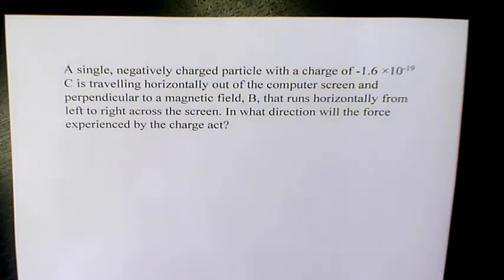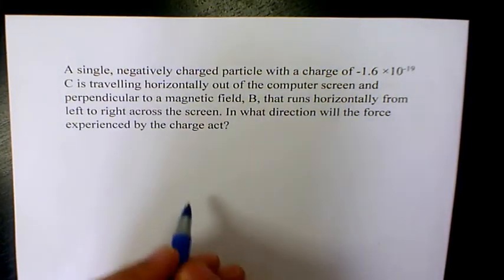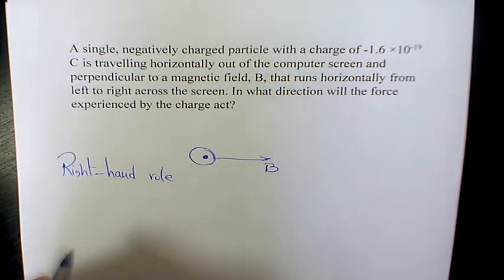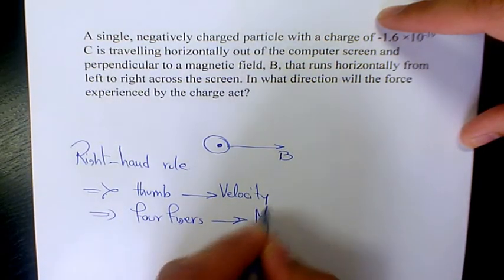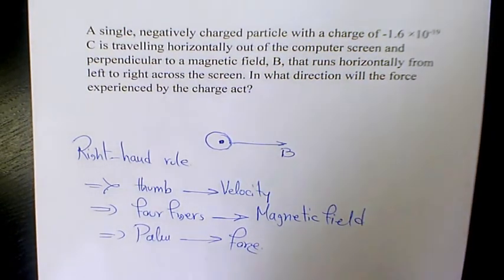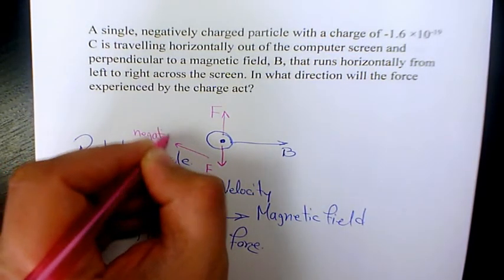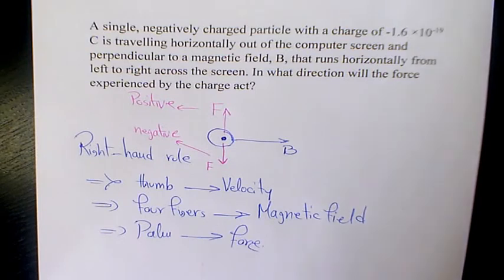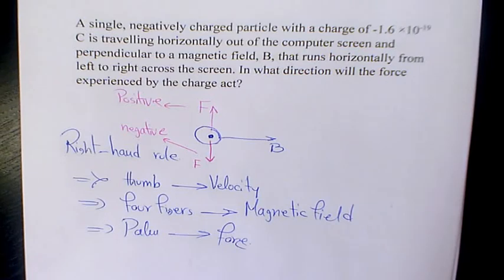How to Find the Magnetic Force Direction for Negative Charges, part 16, Magnetism